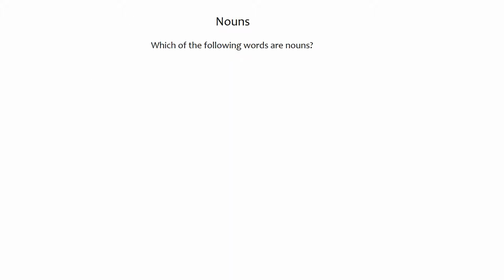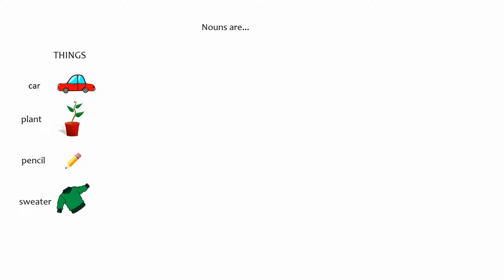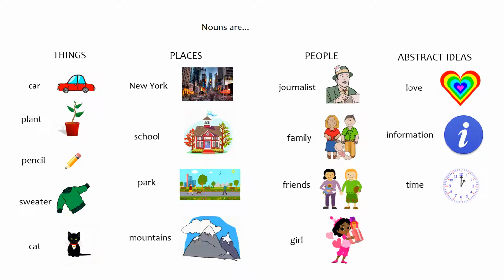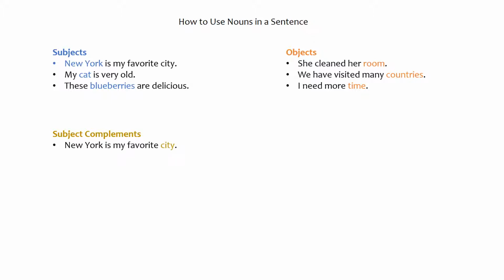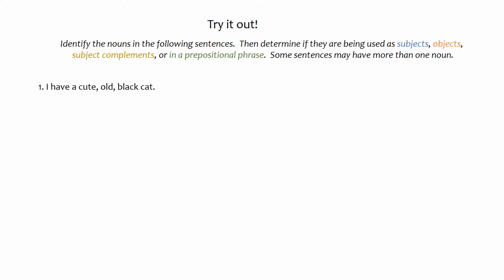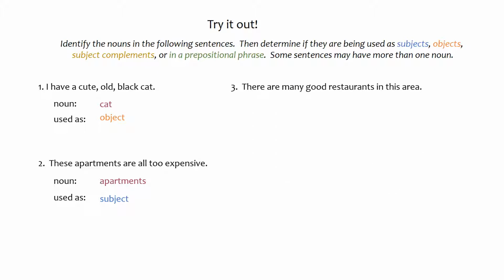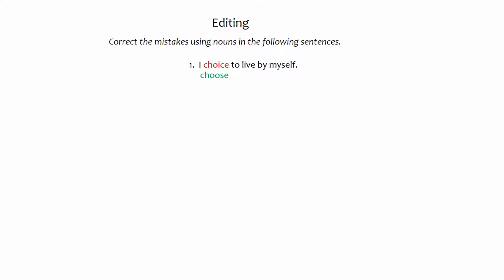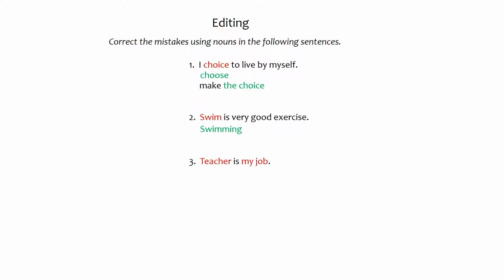Nouns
Basic explanation of nouns